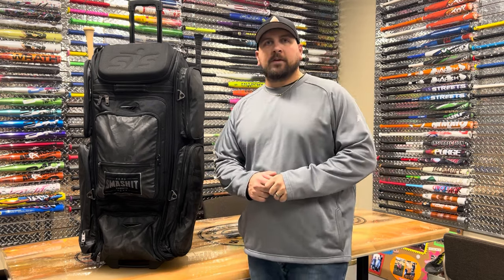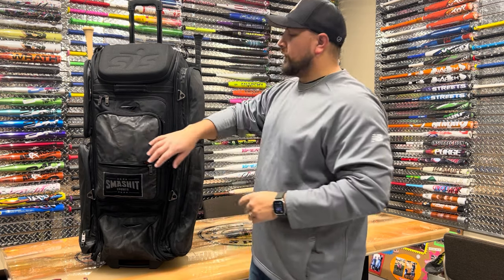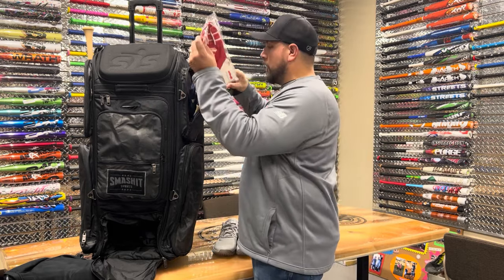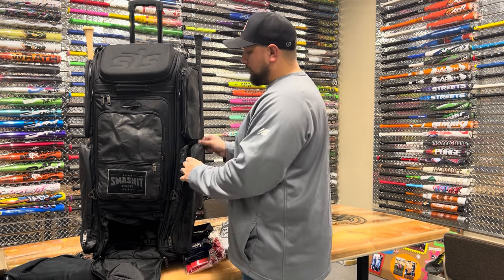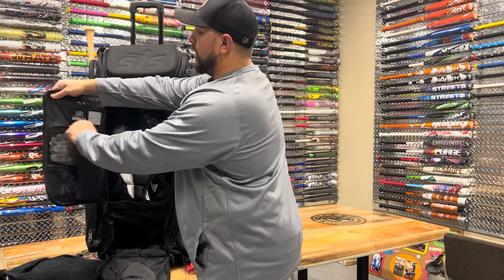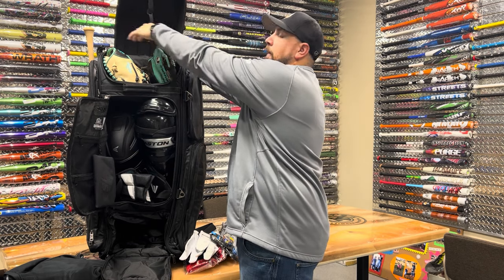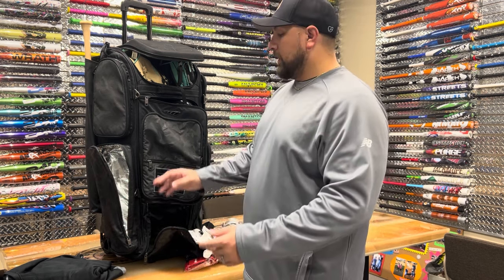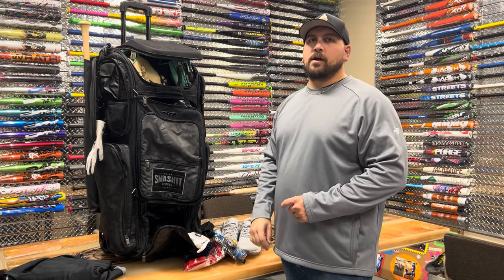Smash Ops V3 Guerrilla Roller Bag Review - Ultimate Baseball Catcher's Gear Bag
Welcome to Smash It Sports, your go-to source for top-quality baseball and softball equipment! In this video, we're diving deep into the Smash Ops V3 Guerrilla Roller Bag, the ultimate choice for baseball catchers looking to elevate their game.

🎒 The Ultimate Catcher's Gear Bag: Smash Ops V3 Guerrilla Roller Bag 🎒

Discover the power of this exceptional roller bag as we provide an in-depth review of its features and showcase what it can hold. Designed with precision and the needs of catchers in mind, this bag is a game-changer for athletes at all levels.

In this video, you'll learn:
🔹 Key Features: We'll walk you through the standout features that make the Smash Ops V3 Guerrilla Roller Bag a must-have for catchers.
🔹 Spacious Storage: See how this bag offers ample space to store all your catcher's gear, including helmets, chest protectors, leg guards, gloves, and more.
🔹 Durability: We'll emphasize the importance of durability when it comes to sports equipment and show you why this bag is built to last.
🔹 Easy Transport: Watch how the smooth-rolling wheels and reinforced handles make transporting your gear effortless.
🔹 Expert Tips: Our experts will share valuable insights on organizing your equipment efficiently for quick access on the field.

At Smash It Sports, we understand the demands of the game, and that's why we're proud to recommend the Smash Ops V3 Guerrilla Roller Bag as the best choice for catchers.

Plus, don't miss out on our exclusive promotions and discounts on this fantastic product!

Join us in our mission to provide top-notch equipment and exceptional customer service to baseball and softball enthusiasts like you. Smash your game with Smash It Sports!

Thank you for choosing Smash It Sports - where quality and performance meet on the field! ⚾🥎